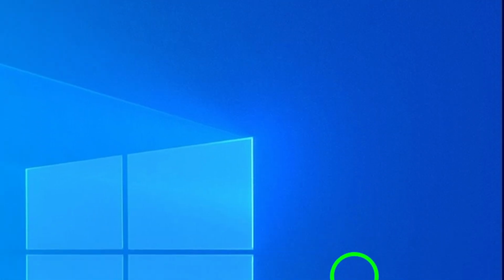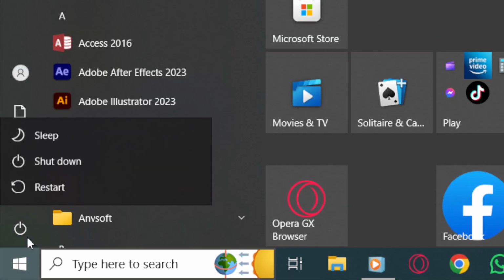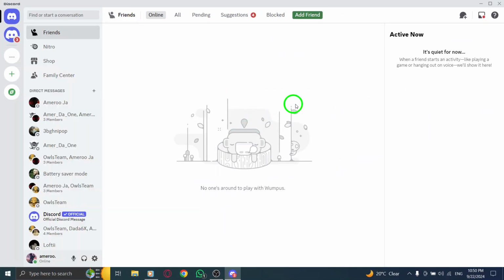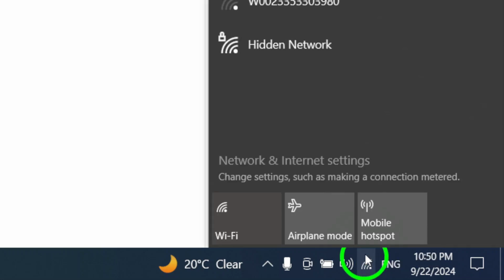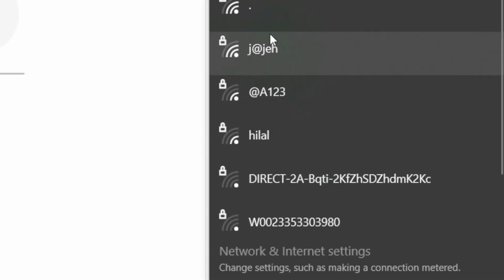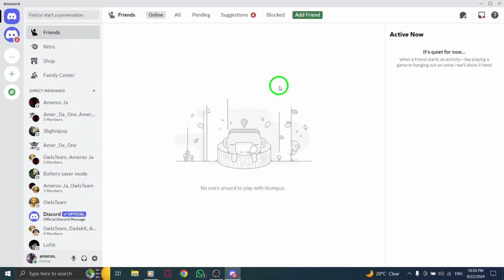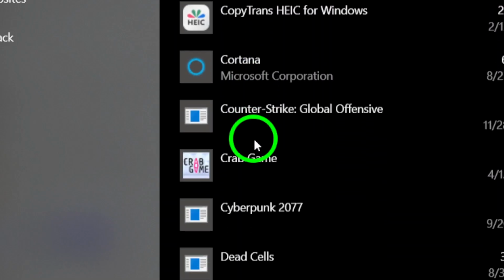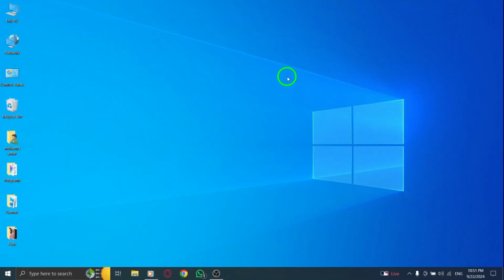How to Fix Discord Not Opening On PC (New Update)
Learn how to fix Discord not opening on your PC after the latest update with this easy-to-follow guide. If you're experiencing issues with Discord, don't worry; we’ve got you covered. Follow these simple steps to get back to chatting and gaming with your friends in no time.
Steps:

1. Close the app and re-open it.
2. Sometimes restarting your device can help:
o Press the Windows icon, click on the power icon.
o Click Shutdown.
o Wait for 30 seconds and turn it back on by pressing the power button.
3. Try connecting to a different network:
o From the Notifications area, click on the Network icon.
o Change to another network.
4. Check your internet connection:
o Check your network.
5. Uninstall the Discord app and install it again:
o Press the Windows icon, write uninstall app.
o Find the app, click on the three dots at the app.
o Click Uninstall, confirm the step.
o Click on Download for Windows.
o It will take you to the Microsoft Store page.
o Click on Install.

Don't let technical issues hold you back. Follow these steps and get Discord up and running again.

Chapters:
00:00 Intro
00:12 Soultion
01:05 Outro